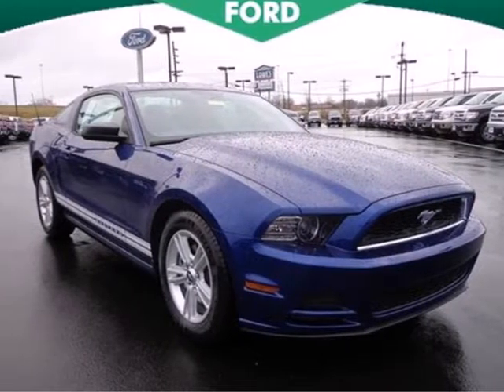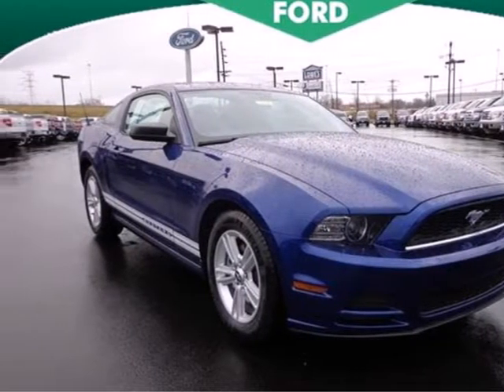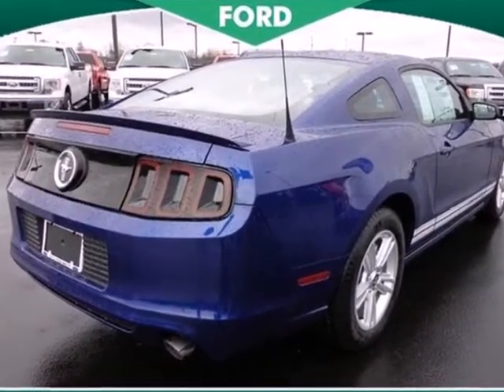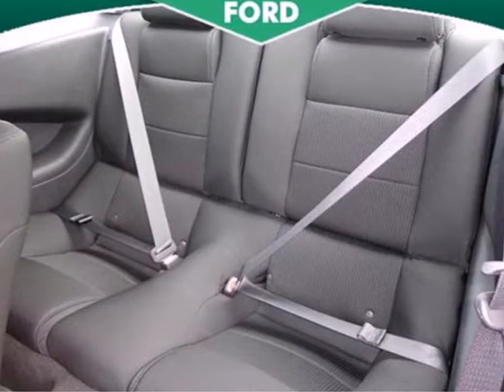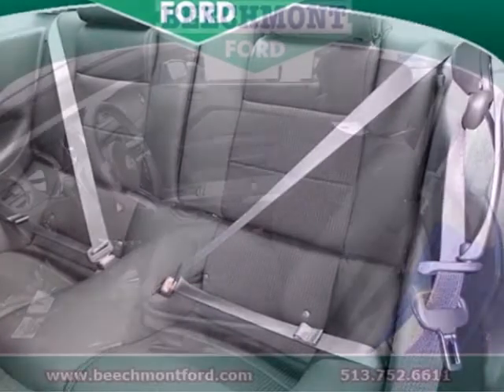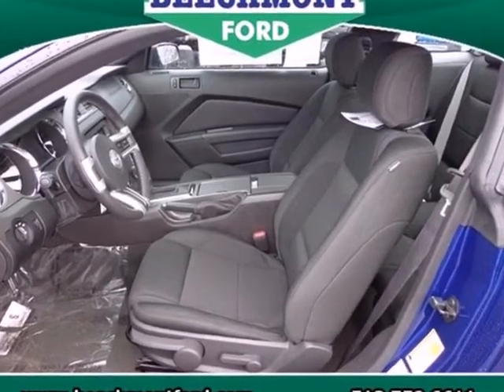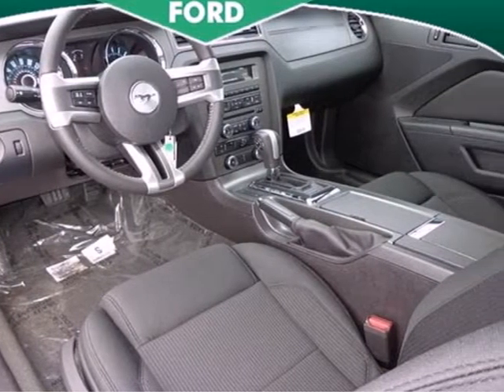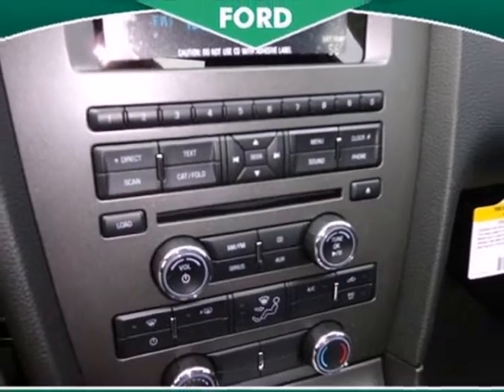2013 Ford Mustang Cincinnati Dayton, OH C13-491 - SOLD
Year: 2013
Make: Ford
Model: Mustang
Trim: V6
Engine: 6 Cyl. 3.7L
Transmission: Automatic
Color: Deep Impact Blue Metallic
Interior: Charcoal black
Stock #: C13-491

Address:
600 Ohio Pike